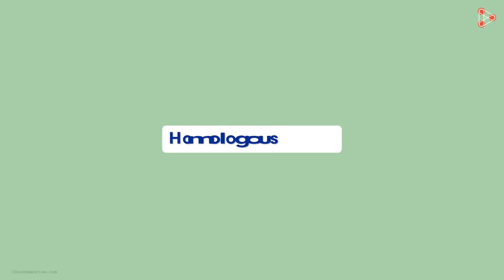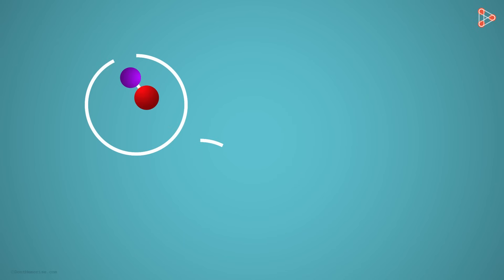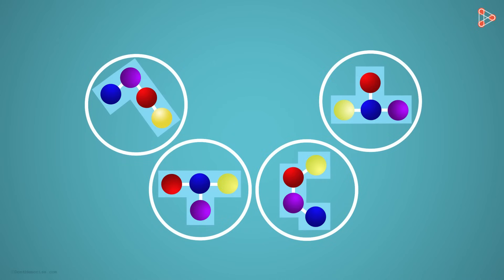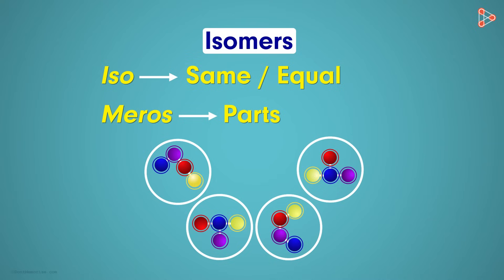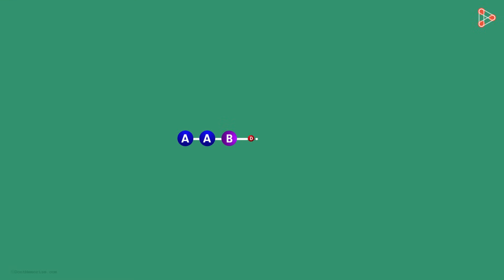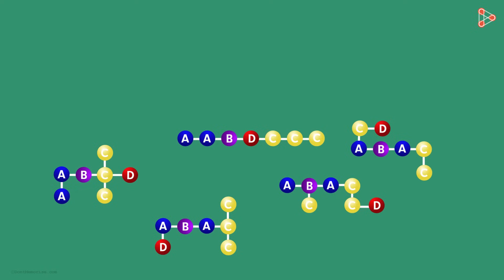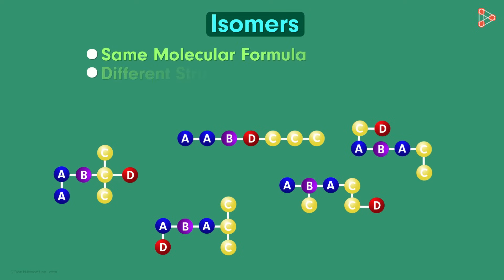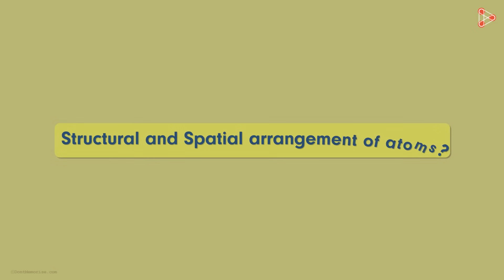Isomers - Part 1 | Don't Memorise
📅🆓NEET Rank & College Predictor 2024 Do you think there can be different compounds with same molecular formula but different structures? Watch this video to get introduced to such amazing compounds.

To access all videos related to Carbon and its compounds, enroll in our full course now

In this video, we will learn:
0:00 homologous series
0:14 isomers
1:02 isomers (example)
1:27 isomers definition